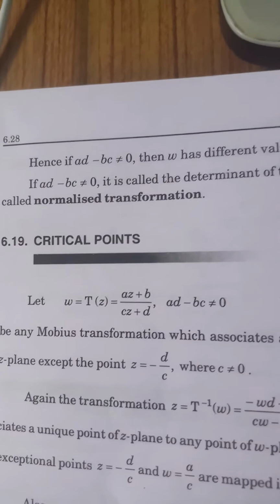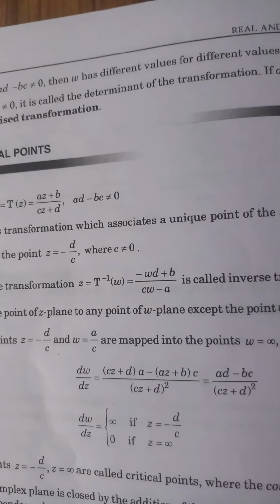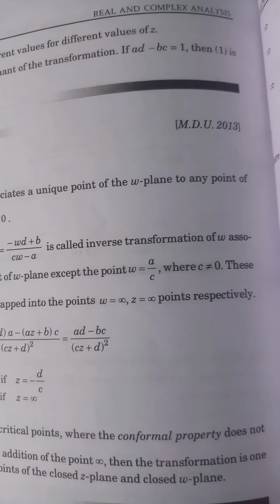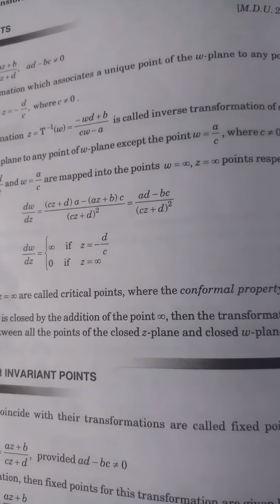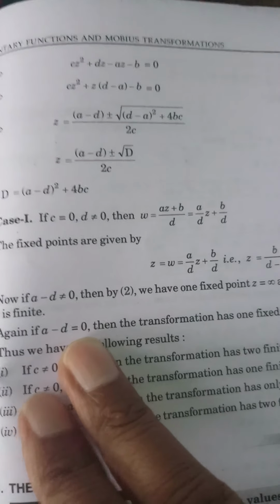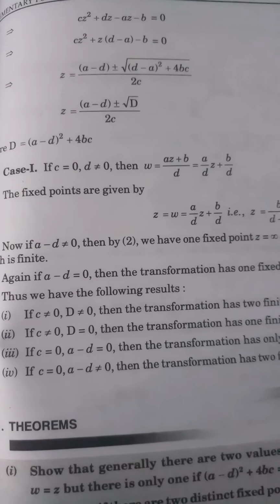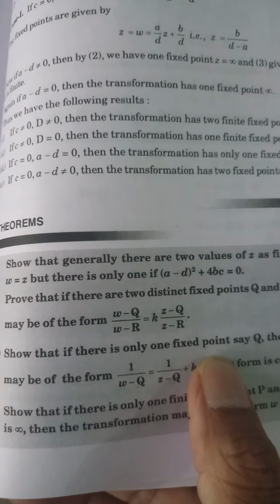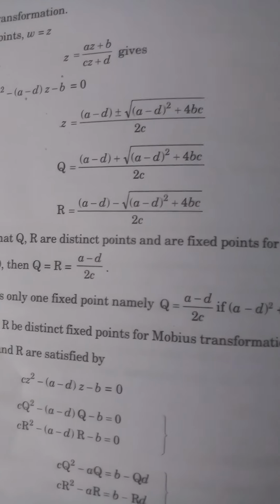Linear Transformation, Mobius Transformation BA/BSC 6th Sem Dr.Ashok Kumar Saini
BA/BSc (6th Sem ) 3rd Year
Maths Paper I
Real and Complex Analysis
Linear Transformation, Mobius Transformation or Bilinear Transformation, critical Point, Fixed point.
Dr.Ashok Kumar Saini
Assoc Prof Maths
BLJS College Tosham (Bhiwani)Haryana